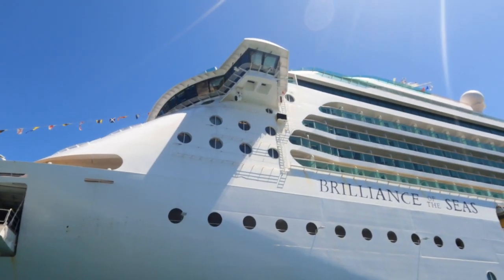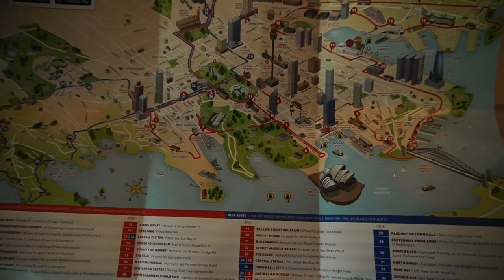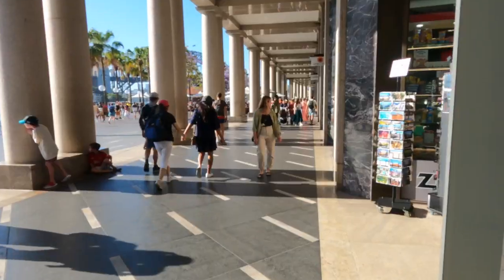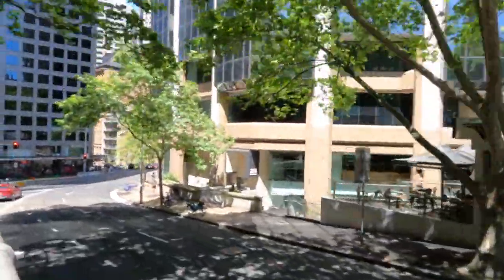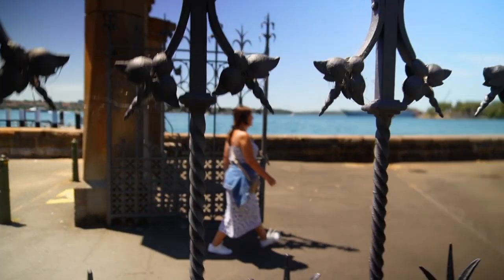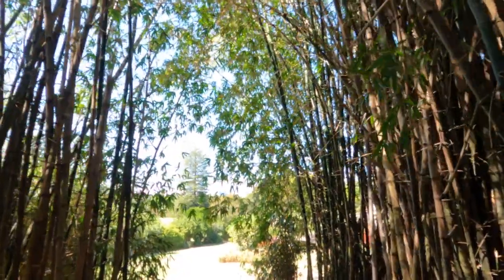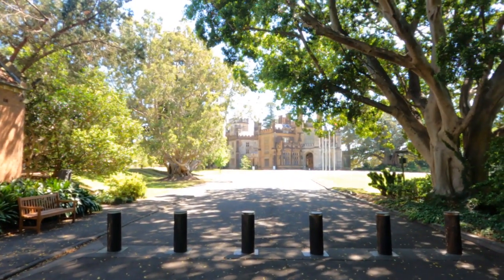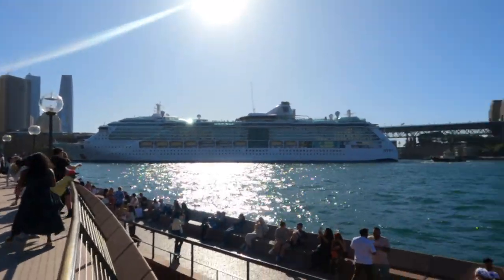Sydney Solo Travel Guide: 24-Hour Post-Cruise Adventure | BRILLIANCE OF THE SEAS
Imagine exploring Sydney's dazzling sights and hidden treasures in just one day.! I'm Bonnie from Bon Voyage Cruise Travel, and I'm about to take you to Sydney's key highlights:  Sydney Harbour Cruise, Darling Harbour, Sydney Opera House & Botanical Gardens, Hop on Hop off Cruise, and the Sydney Harbour Hotel at Circular Quay. Join me as we dive into a day filled with excitement and discovery in one of the world's most beautiful cities!

Discover how I easily navigated this vibrant city all within a day!

🎒 Travel Tips:
Luggage storage solutions for a hassle-free experience.

Do you like to extend your trip after a cruise? Share in the comments below!

Chapters:
00:00 Introduction
00:57 Luggage Storage Info
01:39 Wharf Location of Big Bus Ticket Window
02:15 Info & Route of the Harbour Cruise
03:57 Sydney Harbour Cruise - Book Online
05:30 Reflections on the Solo Travel Difficulty
06:34 Hop on Hop Off Bus - To Right of Pier 6
08:44 Darling Harbour
09:09 The Rocks Restaurants
09:36 Botanical Gardens to the right of the Opera House
13:50 Sydney Opera House 50th Birthday Party
15:37 Sydney Sunrise and Sunset near Opera House
16:31 Sydney Solo Travel Reflection

Join me, Bonnie, on my quest to explore the world through cruises, planes, trains, and automobiles. With 66 countries visited and 39 cruises under my belt, I'm here to share my tips and experiences to enhance your travels. Bon Voyage, let's adventure together